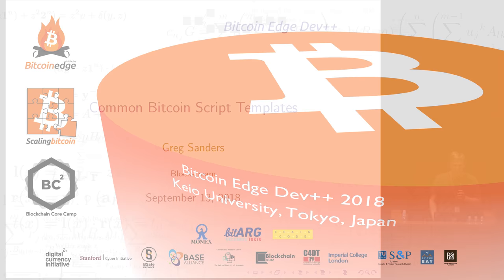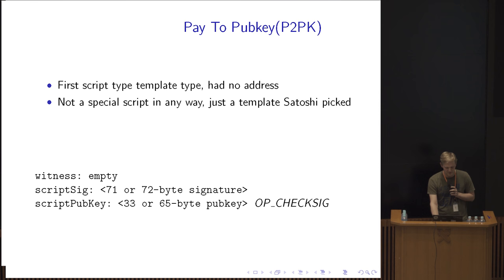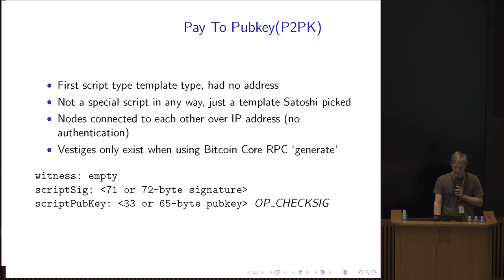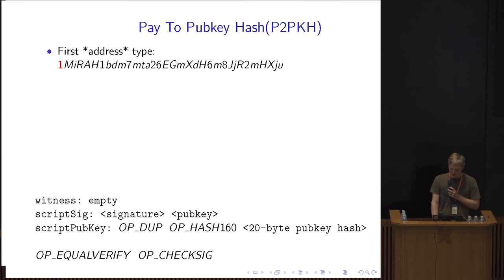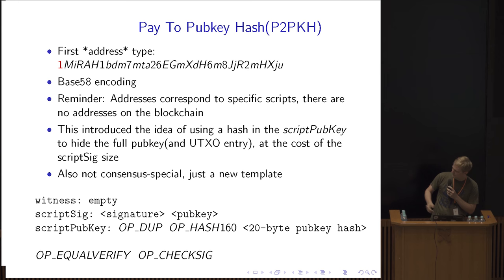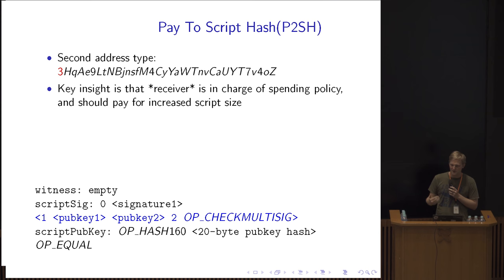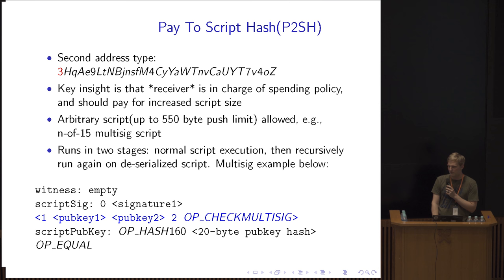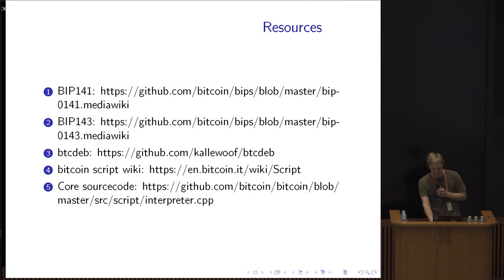Dev++ 02-05-EN | P2PKH, P2WPKH, P2SH, P2WSH - Greg Sanders | Scripting & Transactions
Detail overview of Bitcoin transaction scripts